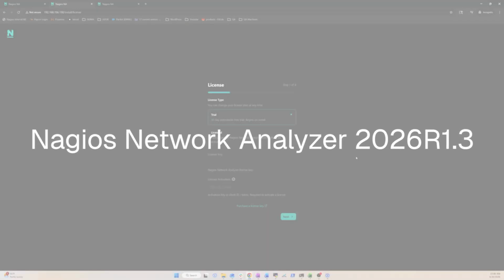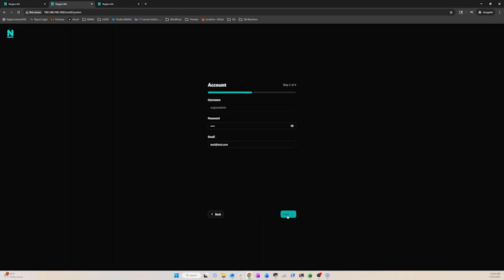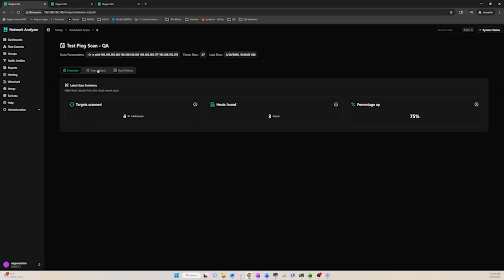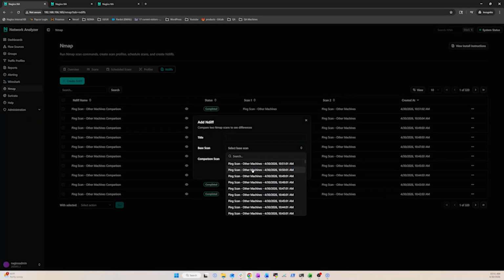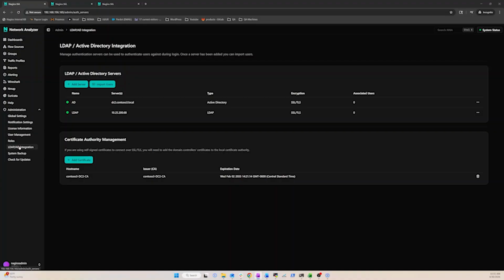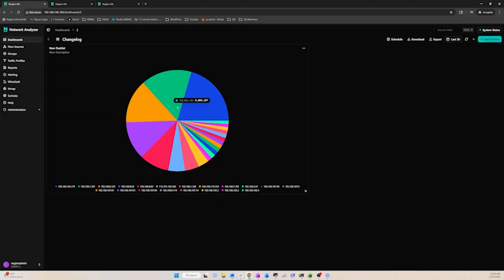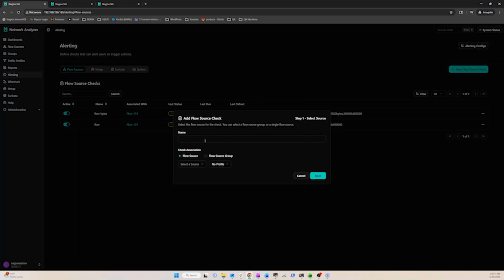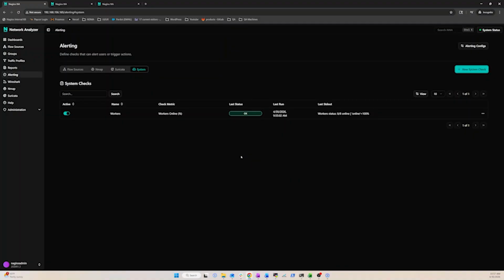What's New in Nagios Network Analyzer 2026R1.3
Nagios Network Analyzer 2026R1.3 brings a refreshed installation experience, enhanced Nmap scanning capabilities with interactive graphs and OS detection, improved security and authentication options, and various fixes that enhance overall stability and performance.